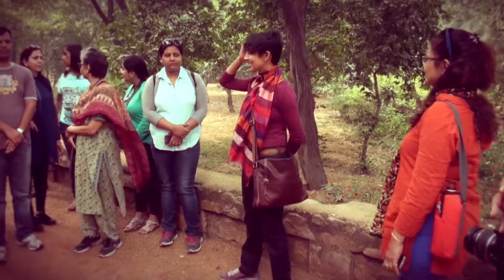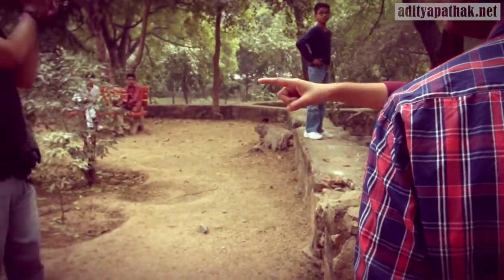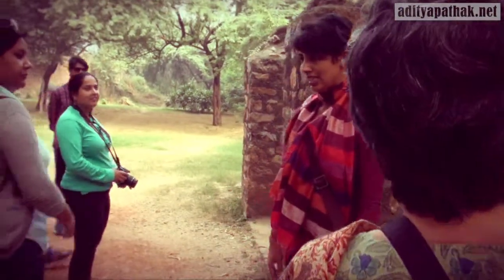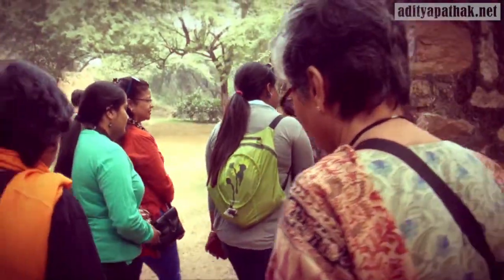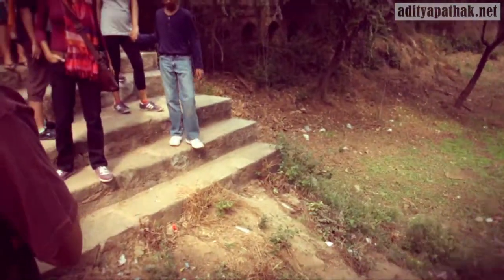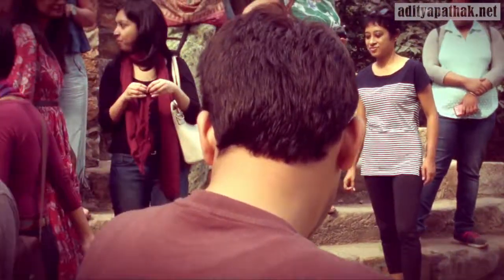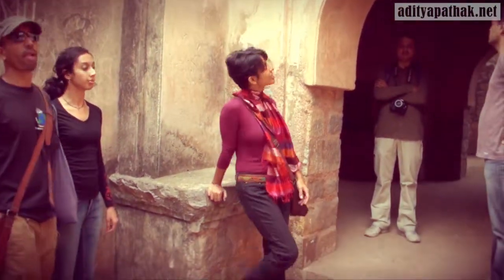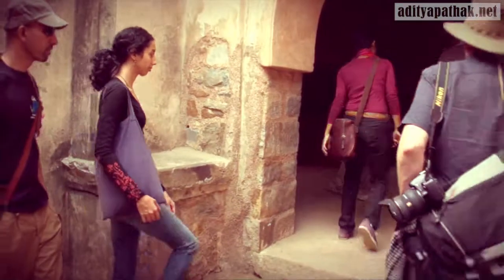Metcalfe's Bridge and Boathouse (Dilkusha) : Mehrauli Archaeological Park - Part 5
A video blog of our walk across The MEHRAULI ARCHAEOLOGICAL PARK, New Delhi, India. This was filmed during a Heritage Walk organized by Delhi Heritage Walks

Note: The information, views and stories shared by the walk-leader are based on the research work done by the Delhi Heritage Walks team. For any queries about the same, you may please contact them directly at their